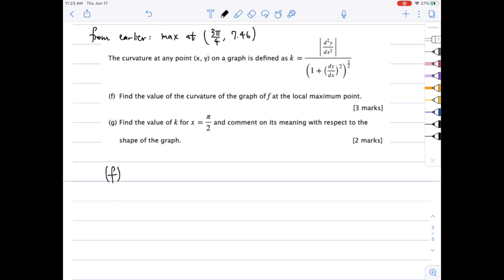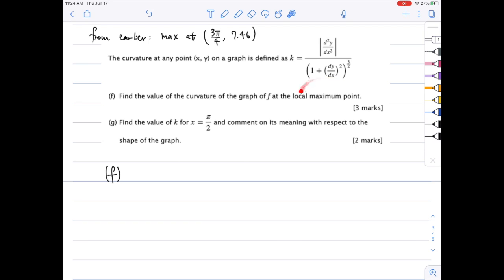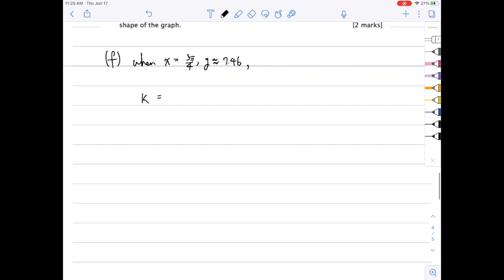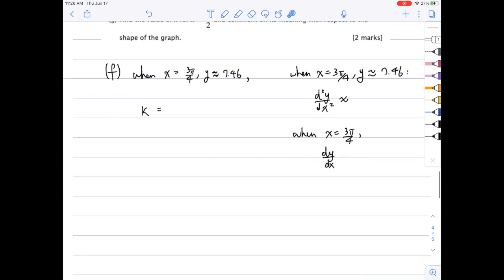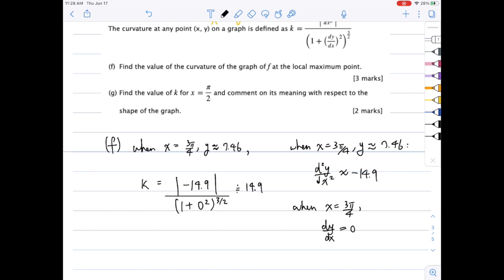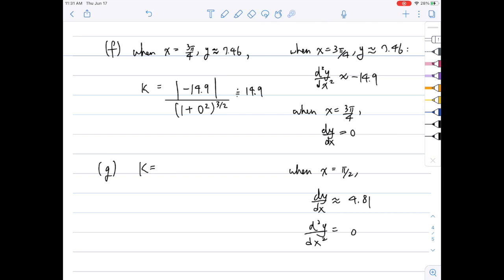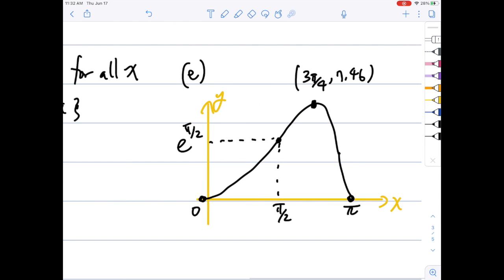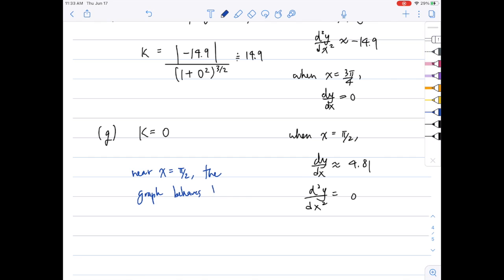Calculus Assessment (Question 2 - part 2)